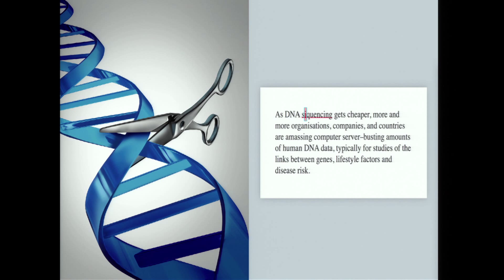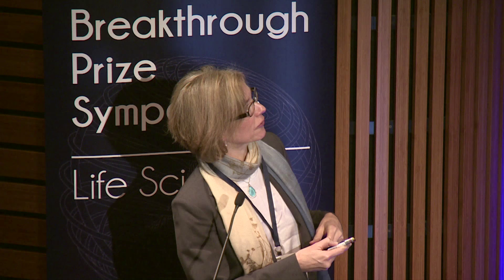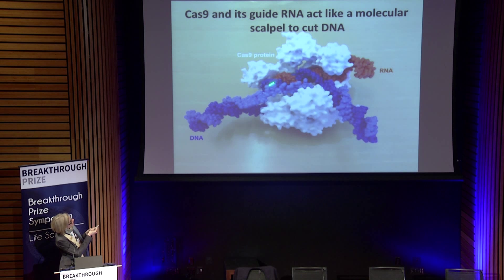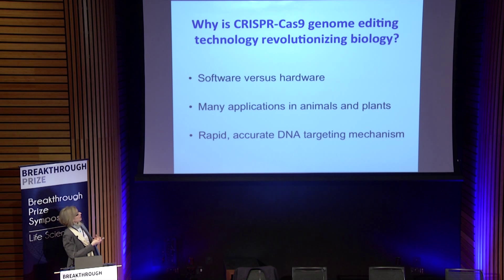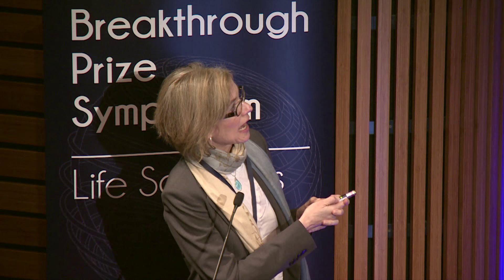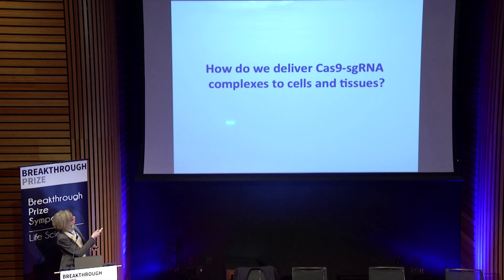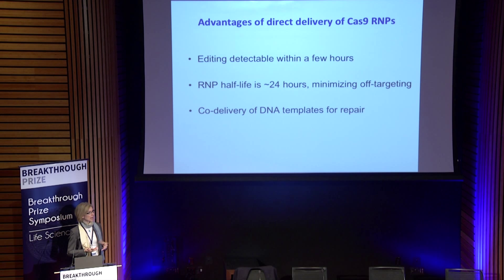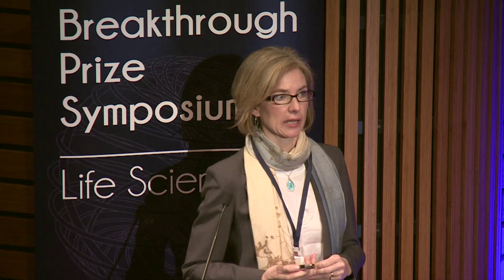Jennifer Doudna. The CRISPR-Cas 9 Genome Engineering Revolution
2016 Breakthrough Prize Symposium in Life Sciences

Session 2:
Genetic Origin and Manipulation of Disease

Chair:
Ehud Isacoff (UC Berkeley)

Featuring talks by:
1. Gary Ruvkun (Harvard University). The Tiny RNA World.
2. Jennifer Doudna (UC Berkeley). The CRISPR-Cas 9 Genome Engineering Revolution.
3. Napoleone Ferrara (UC San Diego). Targeting VEGF for Age-Related Macular Degeneration:  A Case Study for Reduction in the Incidence of Blindness.
4. Robert Weinberg (MIT). The Engine Driving Malignant Progression.

The 2016 Breakthrough Prize Symposium is co-hosted by UC Berkeley, UC San Francisco, Stanford, and the Breakthrough Prize Foundation. This daylong event includes talks and panels featuring Breakthrough Prize laureates in Fundamental Physics, Life Sciences and Mathematics, as well as other distinguished guests. For more details on the day's activities please